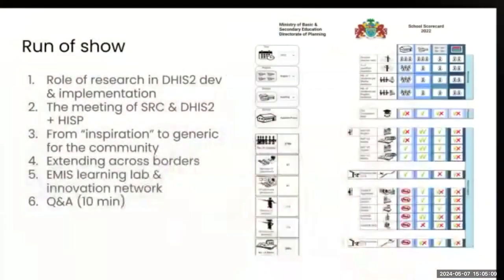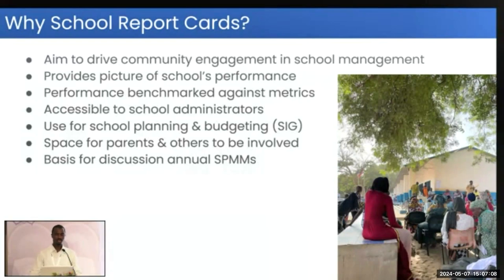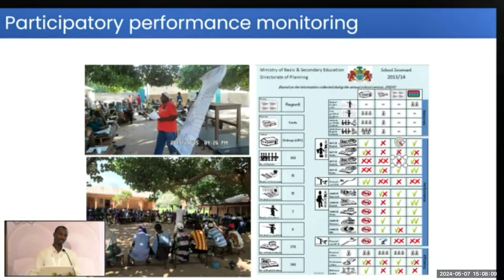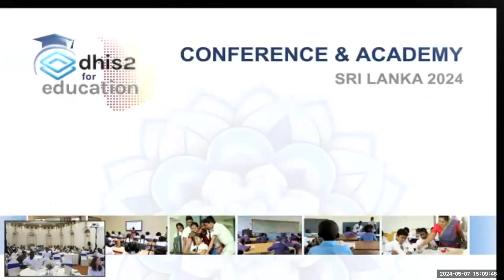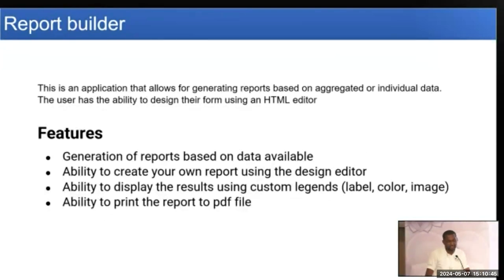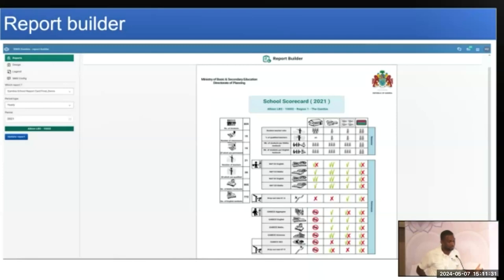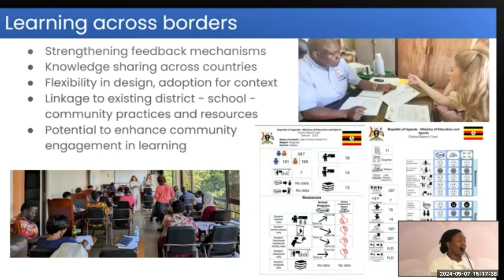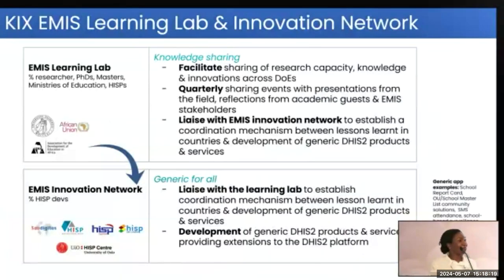Use Case: The Gambia School Report Card and research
Connecting research, implementation and development. A case from The Gambia and expanded to Uganda.